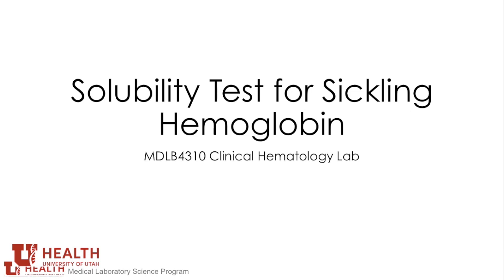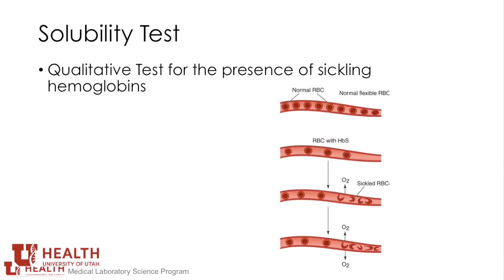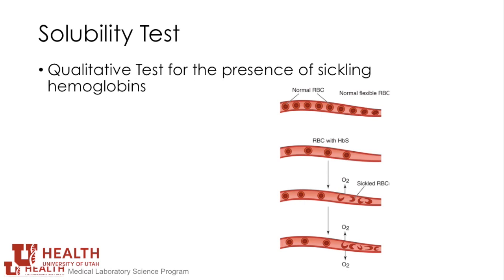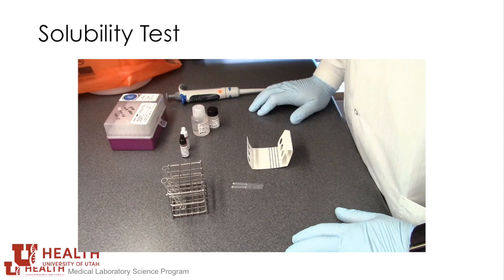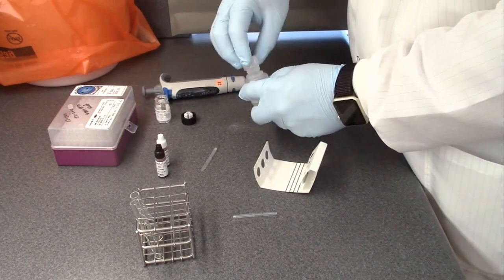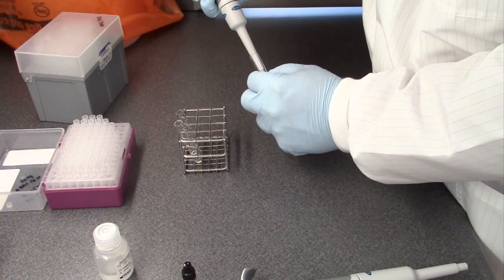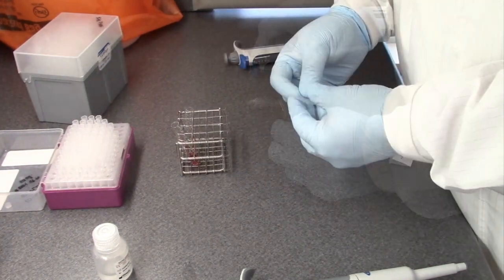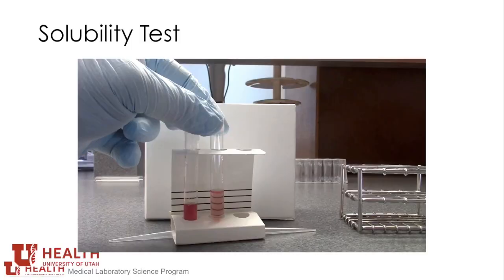Solubility Test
Solubility test for sickling hemoglobin